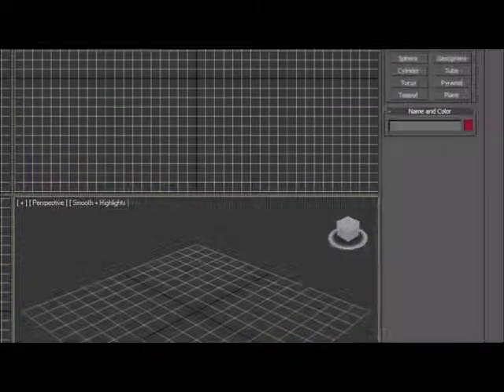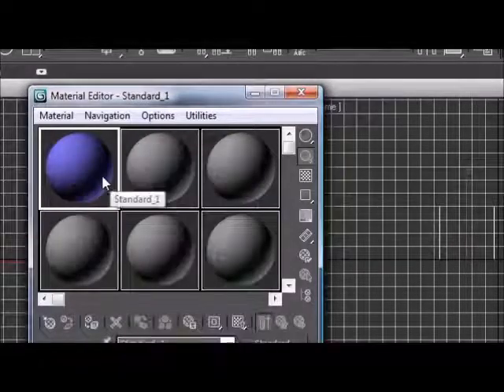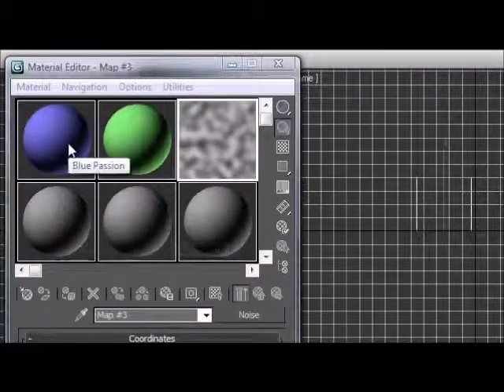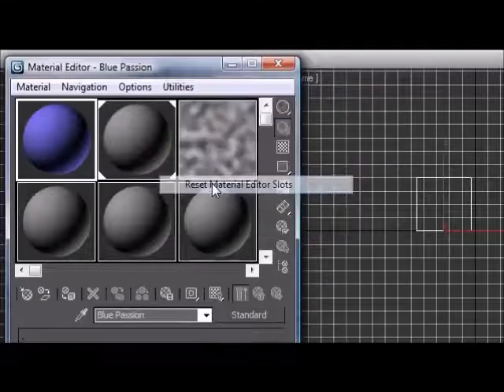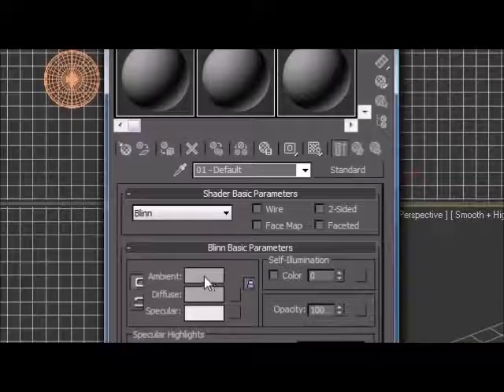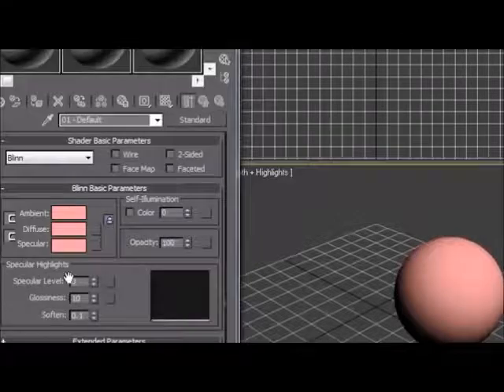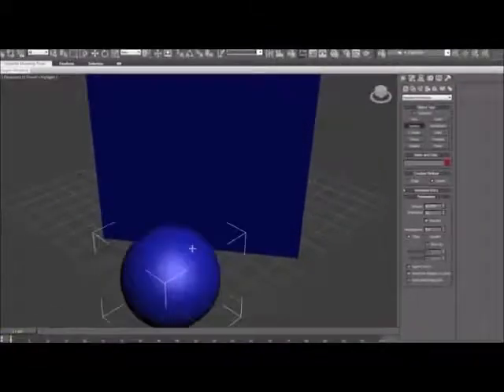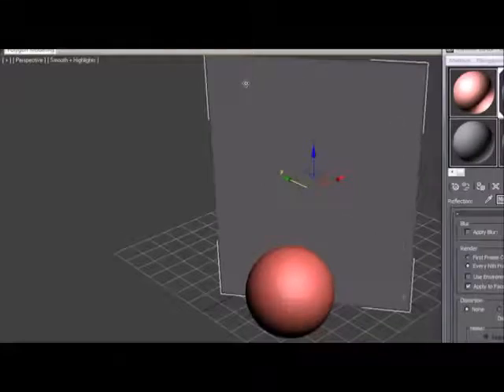3DsMax 2010 -8- Material Editor, Materials and Maps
3DsMax 2010 -8- Material Editor, Materials and Maps